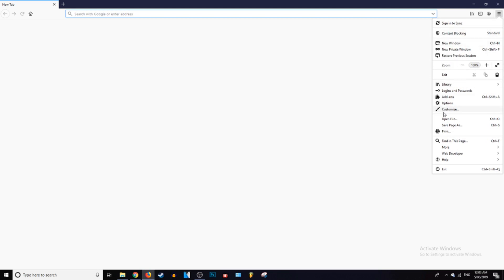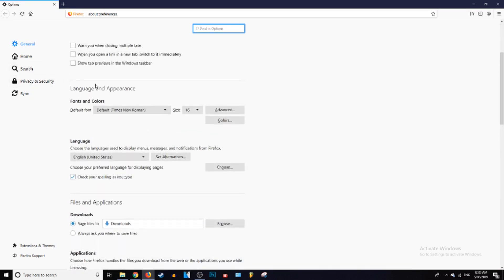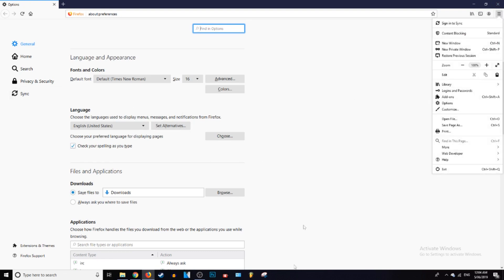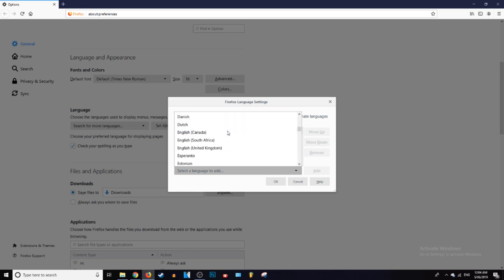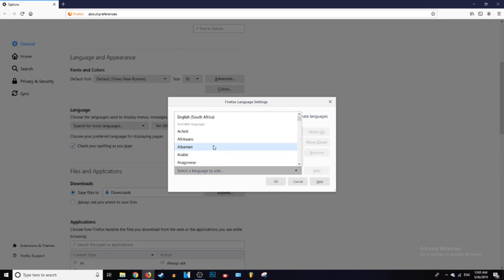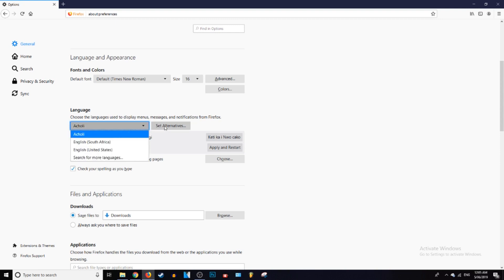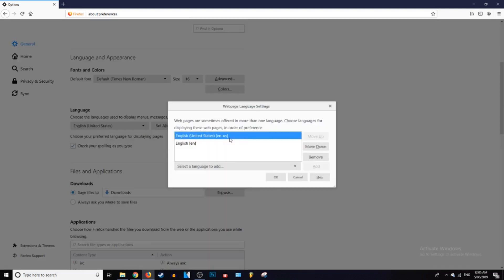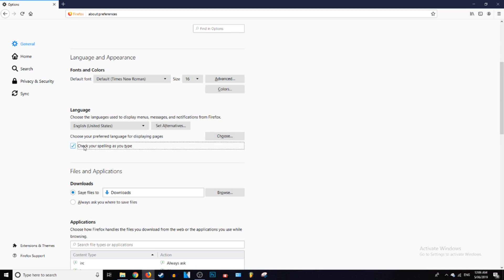How To Change The Language In Mozilla Firefox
~ GysticTutorials